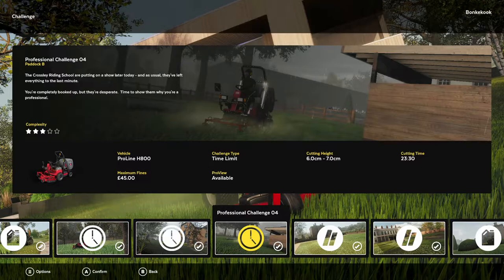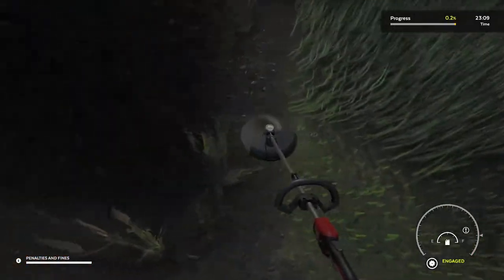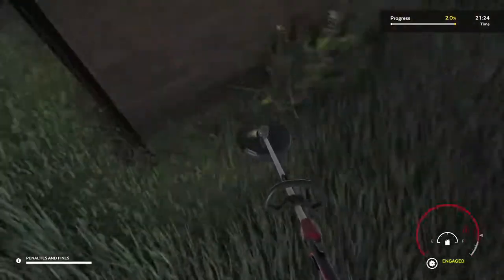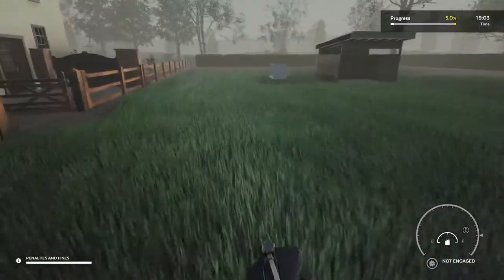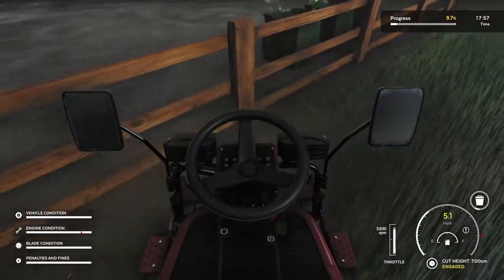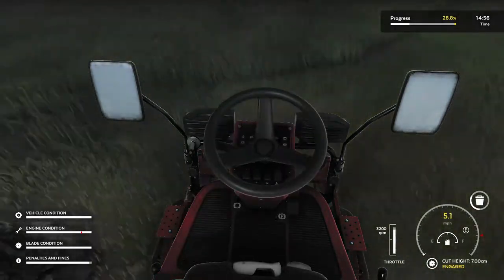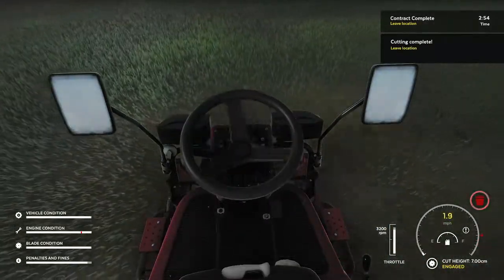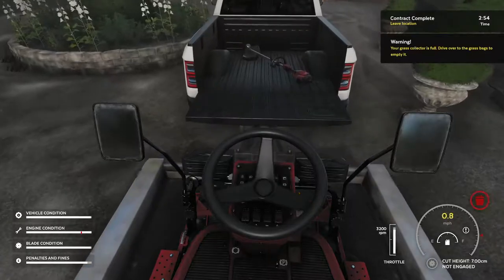PR04 - Lawn Mowing Simulator Challenges(UPDATED) - Professional Challenge 04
Hello there, ladies and gents. Our continuing coverage of our Lawn Mower Simulator is here with the fourth Professional Challenge, now updated to reflect the String Trimmer update!

Xbox GamerTag: Bonkekook
Switch Account: Bonke Kong
PSN Profile: Bonkekook